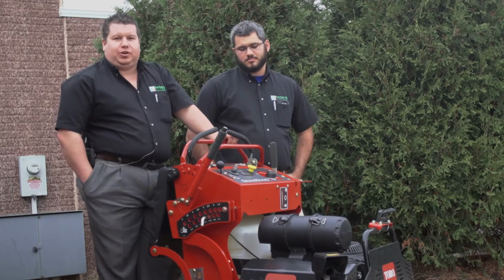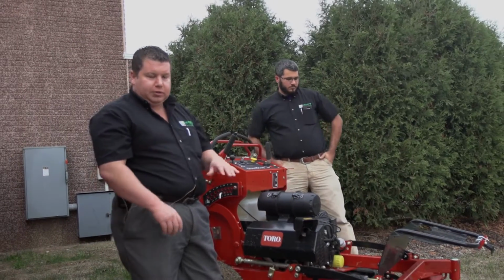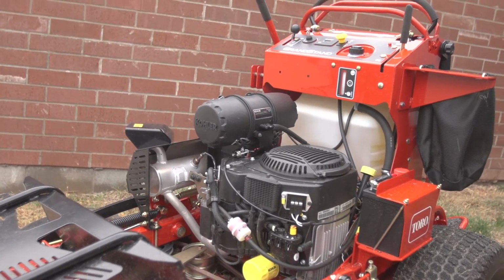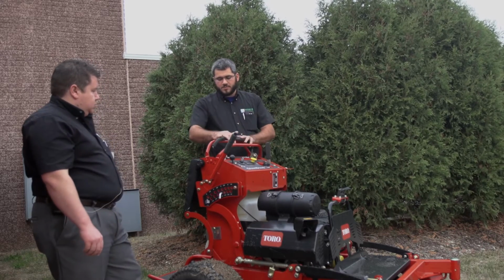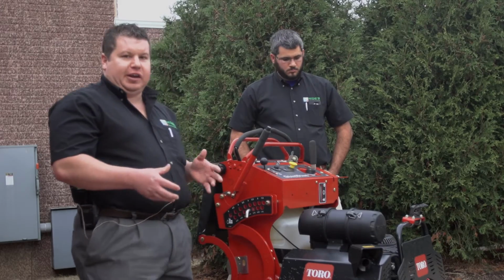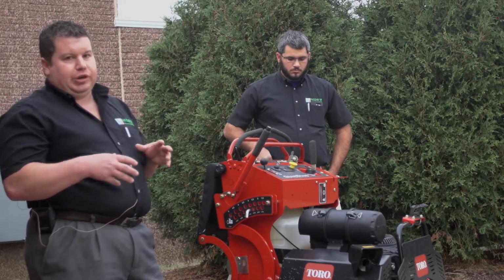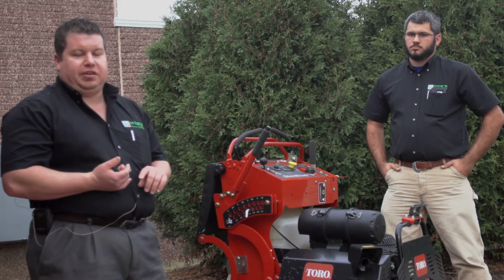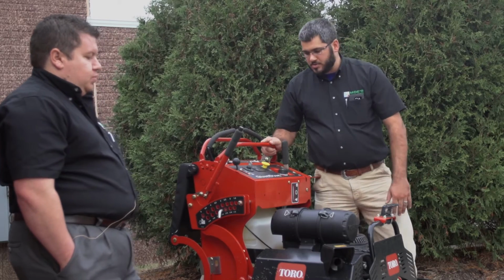Introducing the New Toro Grandstand at Moe's! (2015)